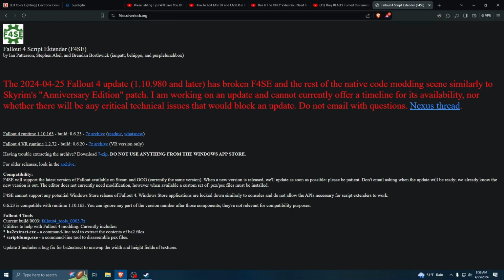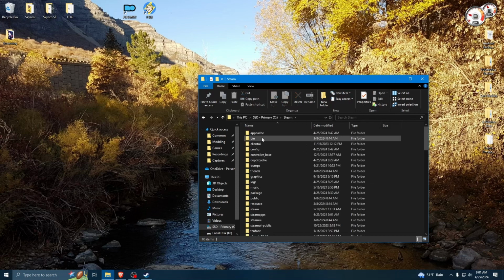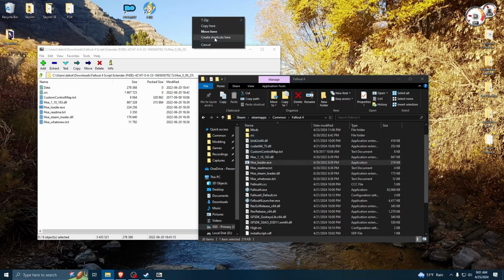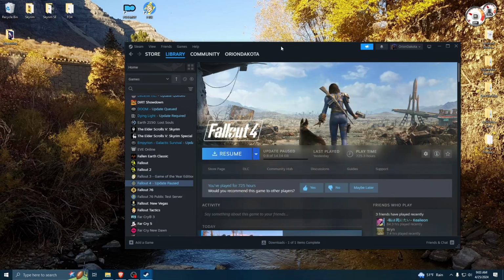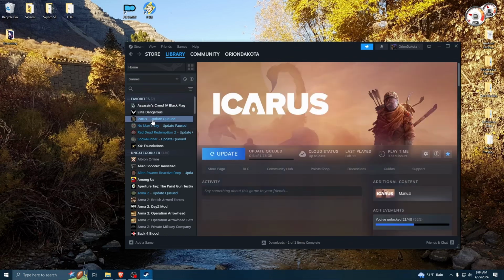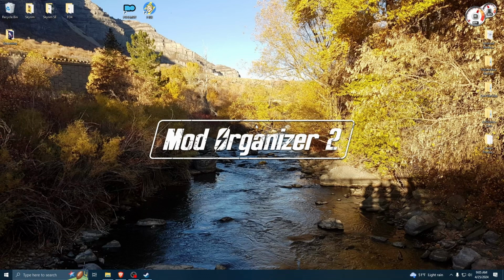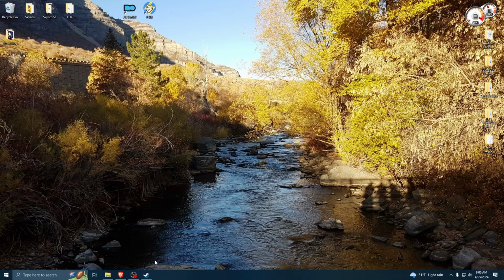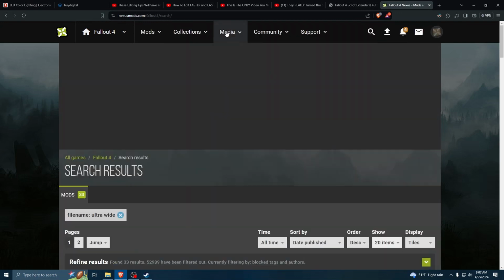Fallout 4 Next Gen Update FLOP What a surprise! How to disable this update EASY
A big LOL for all the people who were so excited for this very clear cash grab update from Bethesda. Dont get me wrong I love the Fallout game series and the show as well but this is as blatant as it gets! In this video I go over how to prevent your Fallout 4 from updating in Steam until YOU WANT IT TO! Play NOW, worry about all the coming bug fixes LATER. Let someone else be Bethesdas guinea pig for all the new bugs they created.

Information in this video was also covered in my "modding Fallout" series. Links below if you havent seen them.
Having trouble and need direct assistance?

This free app gets you cash back on gas!

0:00 - Intro
0:34 - Using Script Extender Launcher to bypass Steam updates
3:23 - Changing auto update settings in Steam
3:58 - Disabling game update to safeguard against accidents
5:00 - Me using Icarus as an example because I am paranoid about breaking Fallout
7:12 - "It just works!"